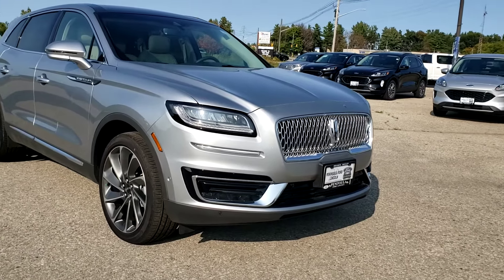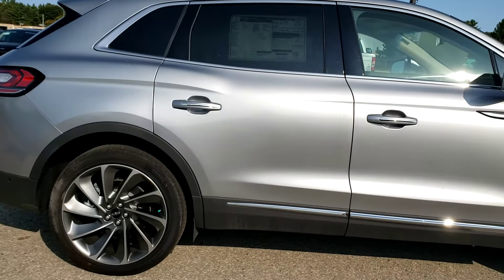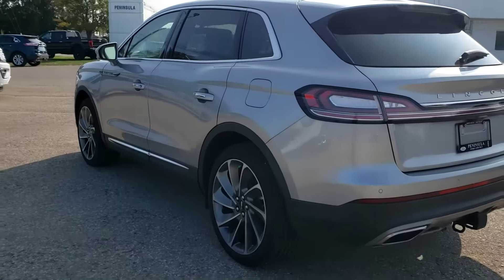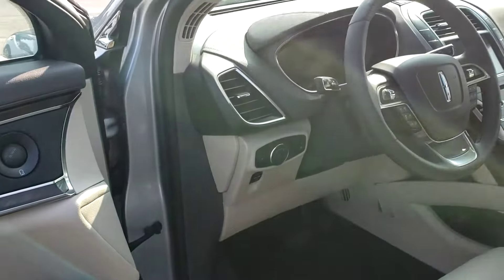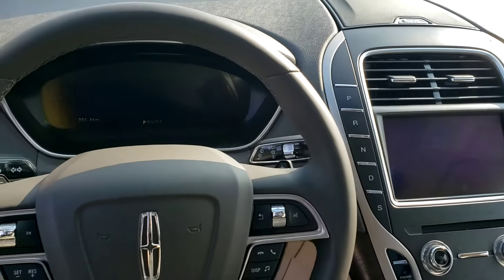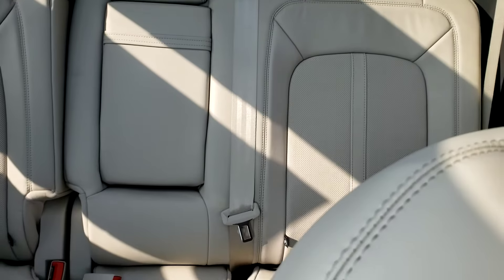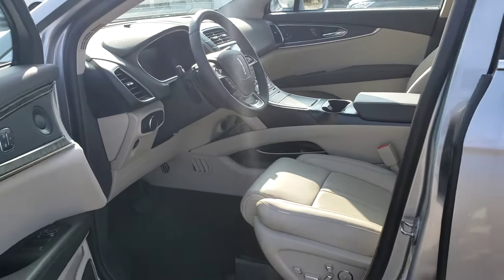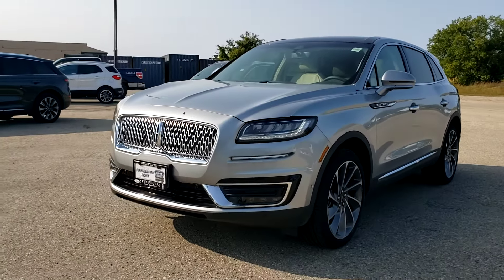2020 Nautilus Reserve